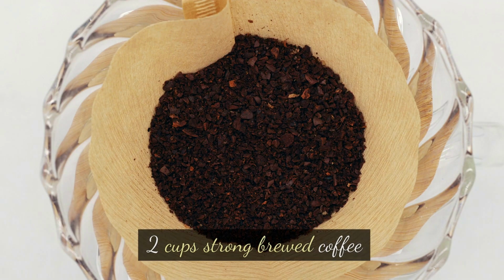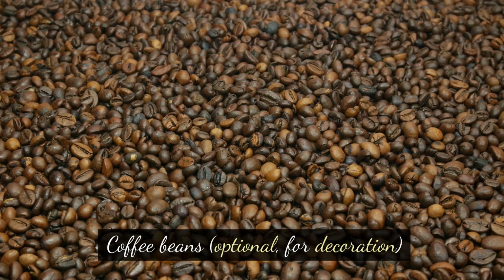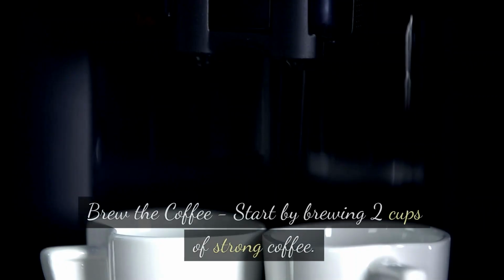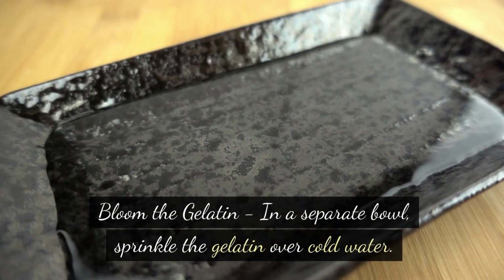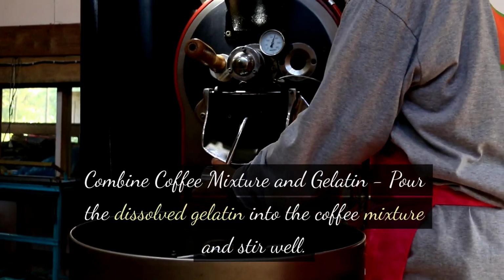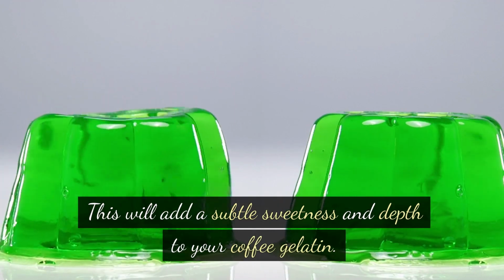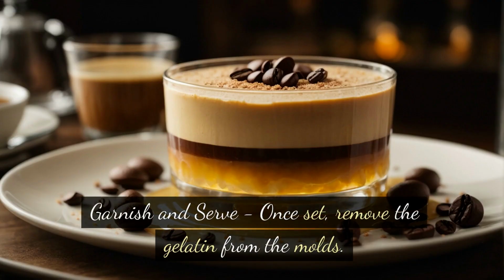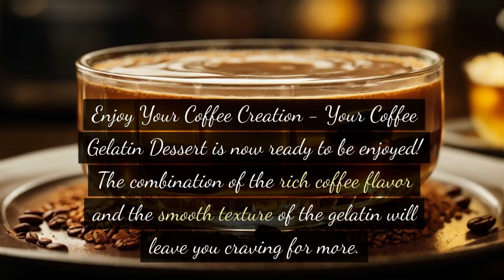Exquisite Coffee Gelatin Dessert Recipe | Irresistible Coffee Flavors!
In this delectable video, we will show you how to make a mouthwatering Coffee Gelatin Dessert that will surely satisfy your sweet tooth. This easy-to-follow recipe combines the rich flavors of brewed coffee, sweetened condensed milk, and sugar, along with the smooth texture of unflavored gelatin.

To start, we will dissolve the unflavored gelatin in cold water, allowing it to bloom and create the perfect consistency for our dessert. Next, we will mix in the brewed coffee, sweetened condensed milk, and a touch of vanilla extract, enhancing the flavors and adding a delightful aroma.

Once the mixture is well combined, we will pour it into individual serving dishes and refrigerate until set. The result is a silky smooth dessert that melts in your mouth, leaving you craving for more.

To add a touch of elegance, we will garnish our Coffee Gelatin Dessert with a dollop of lightly whipped cream and a sprinkle of crushed coffee beans. This not only enhances the presentation but also adds an extra layer of coffee flavor.

Whether you're a coffee lover or simply looking for a unique dessert to impress your guests, this Coffee Gelatin Dessert is sure to be a crowd pleaser. So grab your favorite cup of brewed coffee, gather the ingredients, and join us in creating this delicious treat.